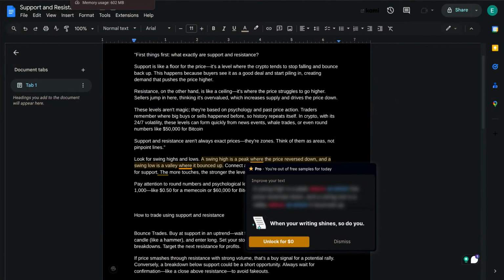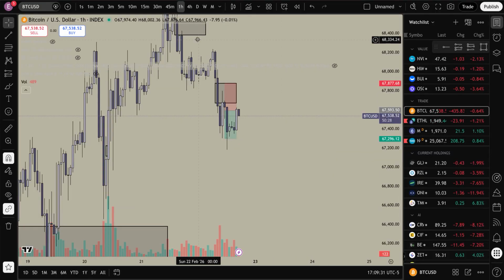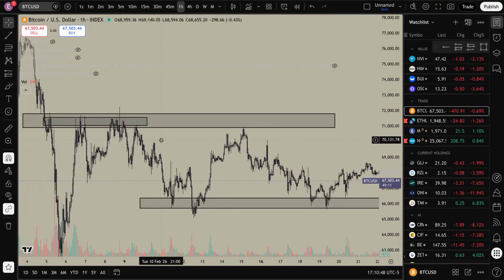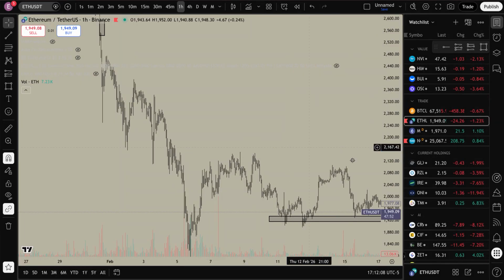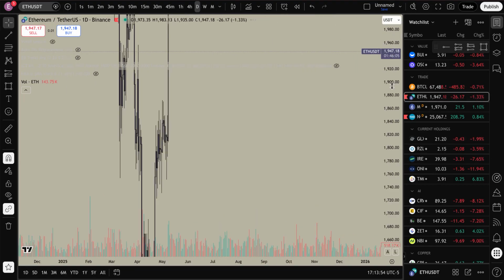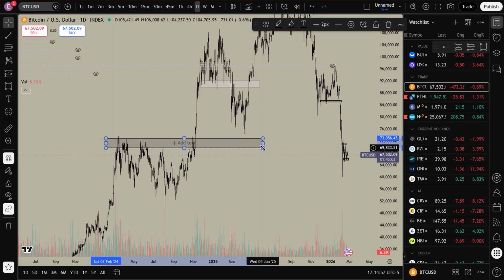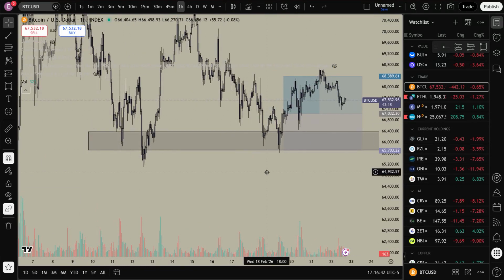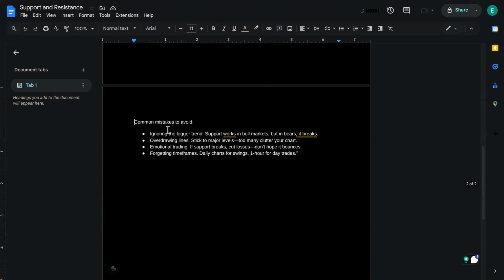How to use Support and Resistance when trading crypto.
In this video, I break down everything you need to know about using support and resistance levels to trade crypto. I show how these technical analysis tools can help you identify entry points, set stop-losses, and spot breakouts in the crypto market.

comments below.